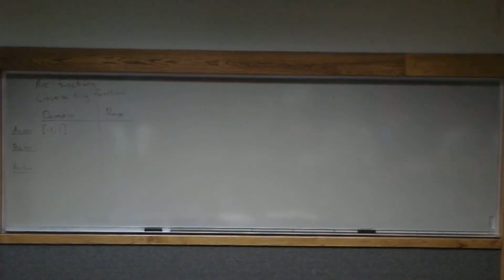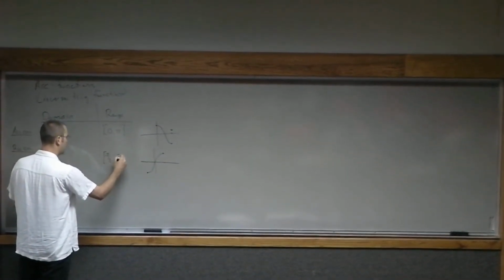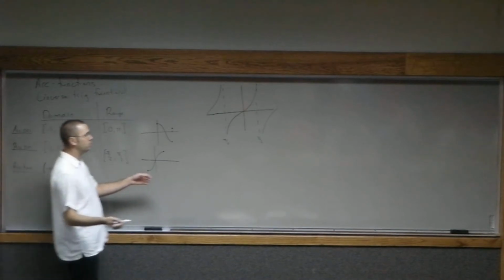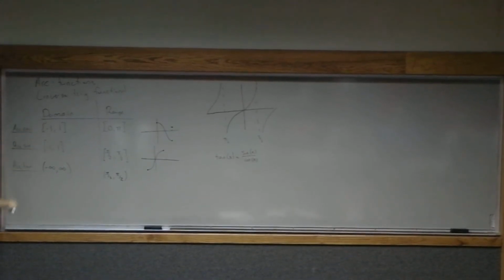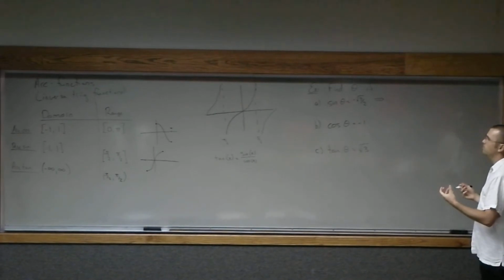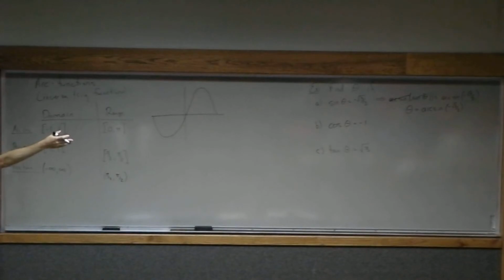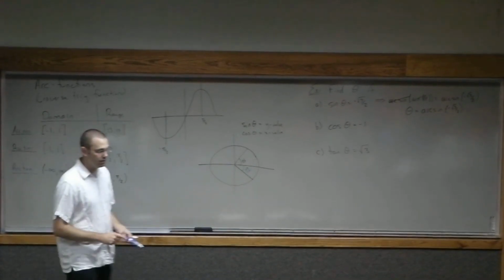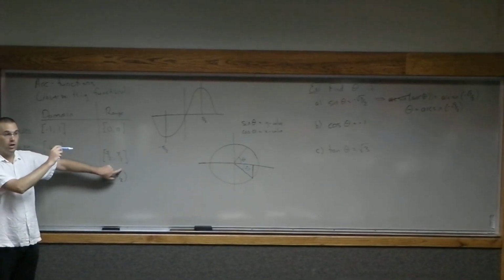SCKans Calculus 1 09.10.2010 Class 8 Part 1 of 4